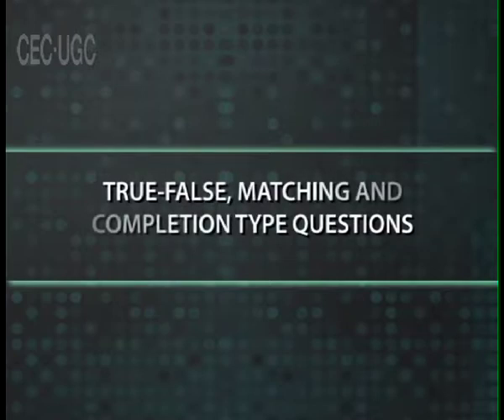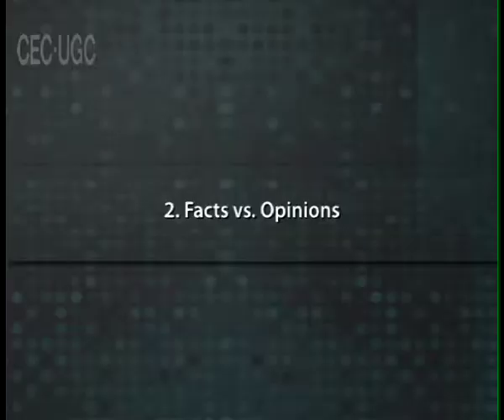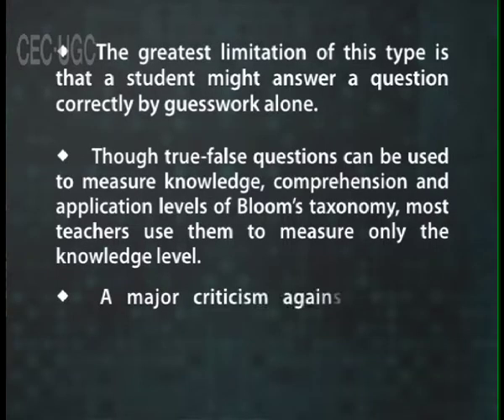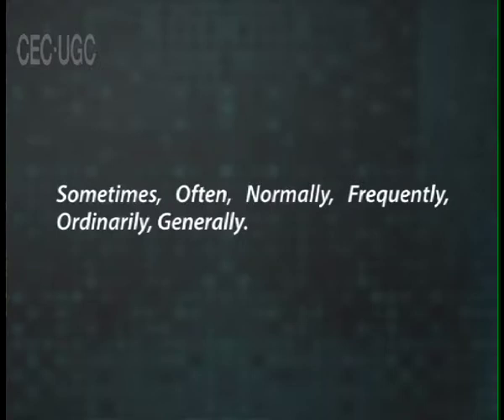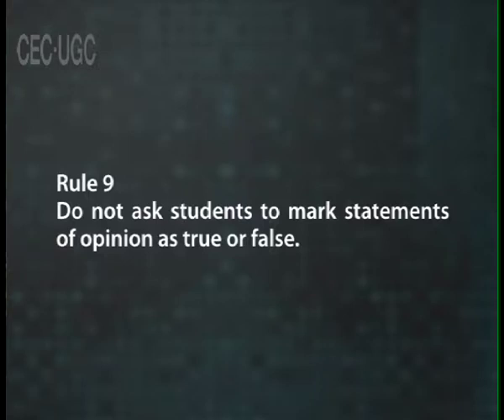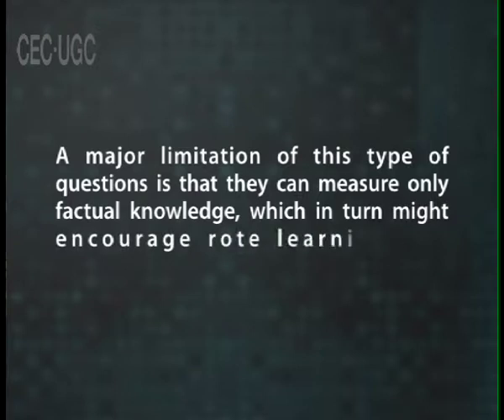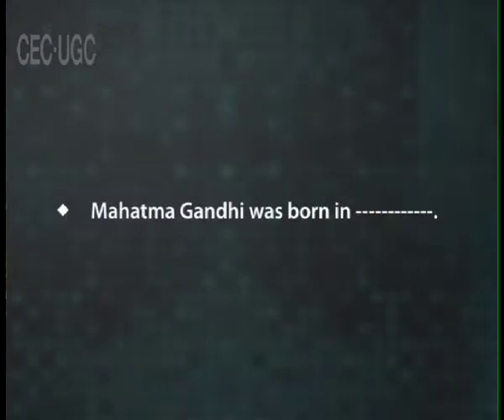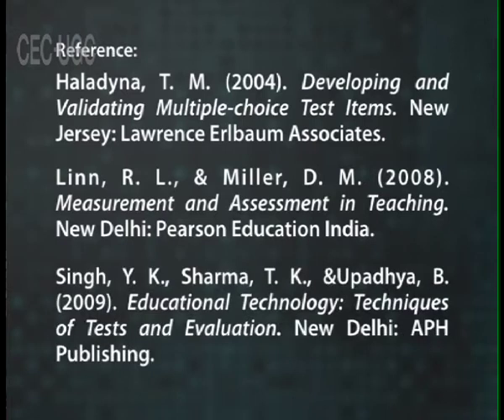TRUE - FALSE, MATCHING AND COMPLETION TYPE QUESTIONS